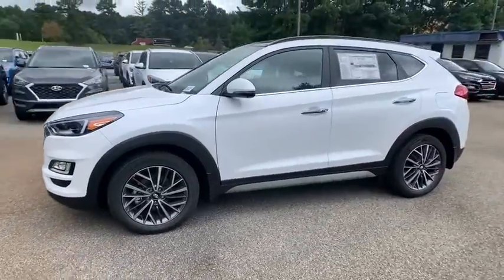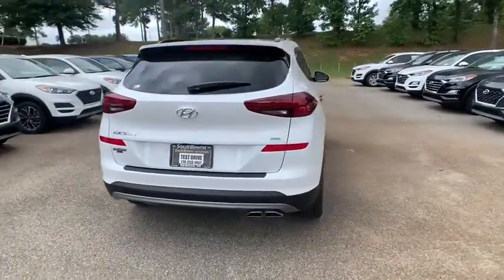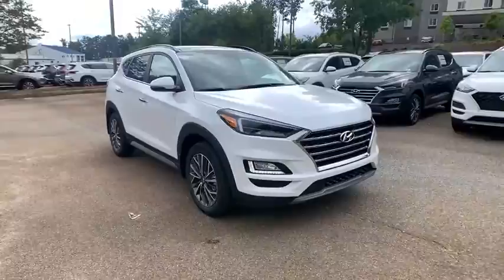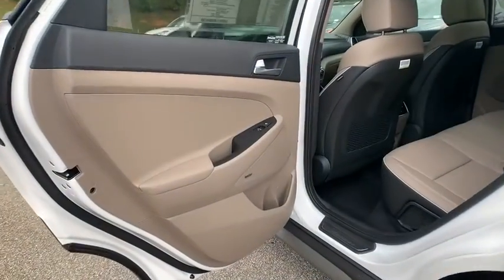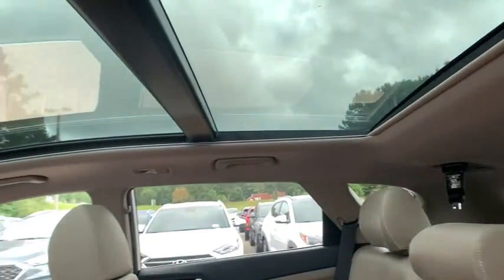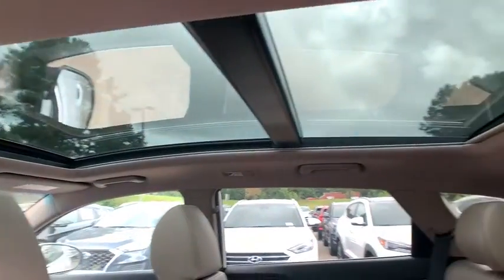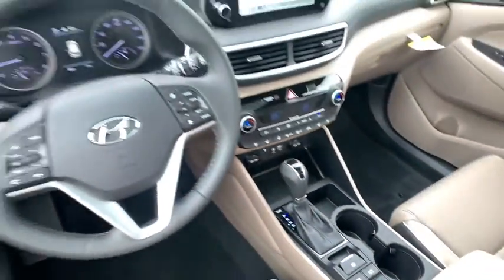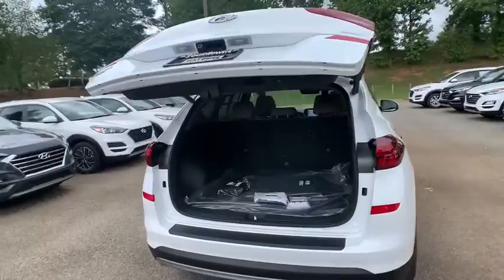2021 Hyundai Tucson Newnan, Peach Tree, Carrollton, Grantville, Palmetto, GA 2A5134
White Cream New 2021 Hyundai Tucson available in Newnan, Georgia at  at Southtowne Hyundai Newnan. Servicing the Peach Tree, Carrollton, Grantville, Palmetto, GA area.

800 Bullsboro Dr.

2021 Hyundai Tucson Ultimate White Cream 4D Sport Utility AWD 6-Speed Automatic with Shiftronic 2.4L I4 DGI DOHC 16VbrbrTHIS VEHICLE INCLUDES THE FOLLOWING FEATURES AND OPTIONS: Cargo Package (Cargo Net First Aid Kit and Reversible Cargo Tray) Option Group 01 4-Wheel Disc Brakes 8 Speakers ABS brakes Air Conditioning Alloy wheels AM/FM radio: SiriusXM Apple CarPlay & Android Auto Auto High-beam Headlights Auto-dimming Rear-View mirror Automatic temperature control Axle Ratio: 3.195 Brake assist Bumpers: body-color Cargo Cover Carpeted Floor Mats Delay-off headlights Driver door bin Driver vanity mirror Dual front impact airbags Dual front side impact airbags Electronic Stability Control Emergency communication system: Blue Link Connected Car Service (3-year complimentary subscription) Four wheel independent suspension Front anti-roll bar Front Bucket Seats Front Center Armrest Front dual zone A/C Front fog lights Front reading lights Fully automatic headlights Garage door transmitter: HomeLink Heated & Ventilated Front Bucket Seats Heated door mirrors Heated front seats Heated rear seats Heated steering wheel Illuminated entry Leather Seat Trim Leather Shift Knob Low tire pressure warning Navigation System Occupant sensing airbag Outside temperature display Overhead airbag Overhead console Panic alarm Passenger door bin Passenger vanity mirror Power door mirrors Power driver seat Power Liftgate Power moonroof Power passenger seat Power steering Power windows Radio: Infinity Audio System w/Navigation Rain sensing wipers Rear anti-roll bar Rear Bumper Applique Rear reading lights Rear seat center armrest Rear window defroster Rear window wiper Remote keyless entry Roof rack: rails only Security system Speed control Speed-sensing steering Split folding rear seat Spoiler Steering wheel mounted audio controls Tachometer Telescoping steering wheel Tilt steering wheel Traction control Trip computer Turn signal indicator mirrors Variably intermittent wipers and Ventilated front seats.brWe offer market based pricing so please call to check on the availability of this vehicle. We will buy your vehicle even if you do not buy ours. Open 7 Days a Week to Serve you. 9-8pm M-F 9-7pm SAT SUN. 1-5pm. SouthTowne is a family owned and operated full-service dealer serving the communities of Newnan Peachtree City Carrollton Griffin LaGrange Columbus Union City Morrow Riverdale Fayetteville and the rest of Greater Atlanta for more than 25 years. We are 100% committed to ensuring this will be the most pleasant car-buying and ownership experience youve encountered. We look forward to the opportunity to earn your business. Price does not include tax tag or title fees. Dealer retains all rebates. Not compatible with special APR. Price does includes: $1000 - Retail Bonus Cash. Exp. 11/02/2020